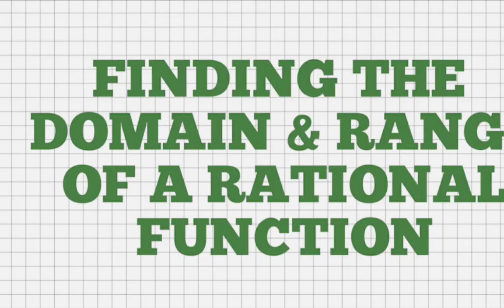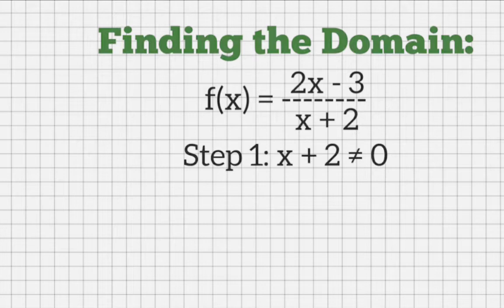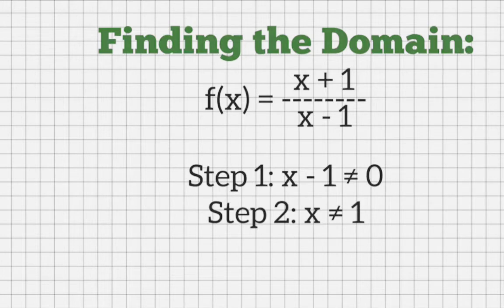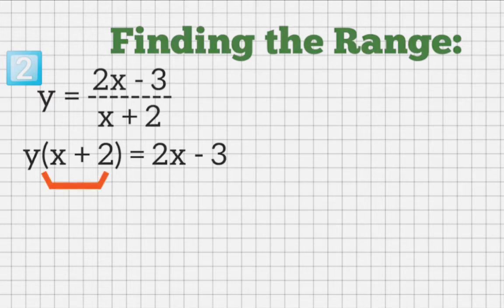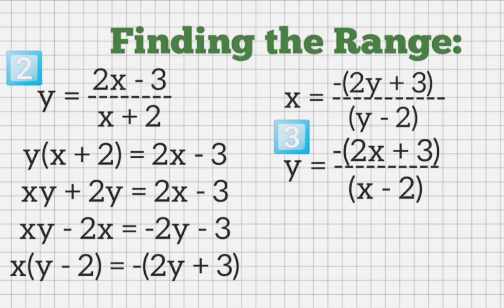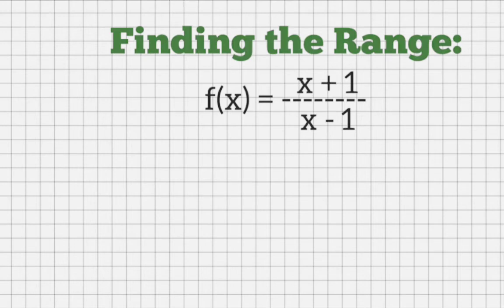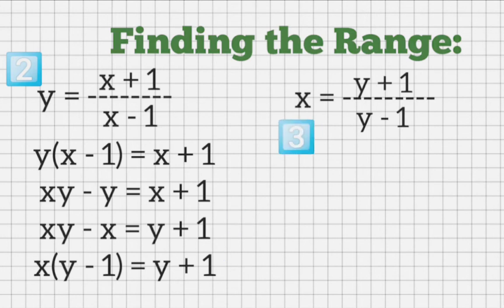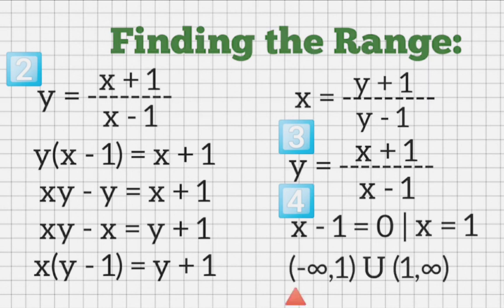Find Domain | & Range ( Method-II) | Calculus and Analytical Geometry | 2022